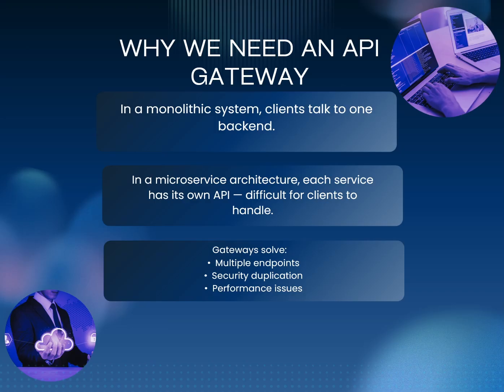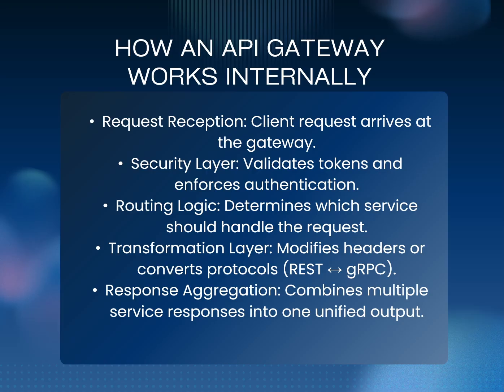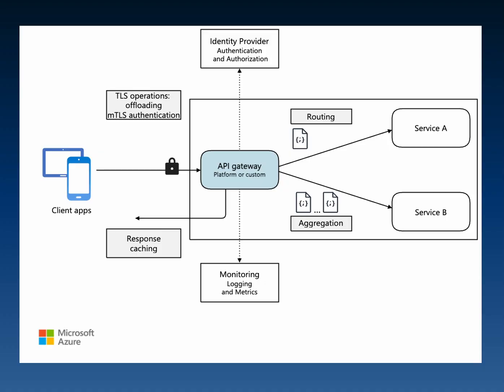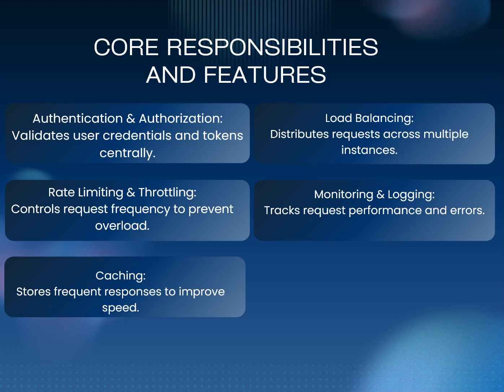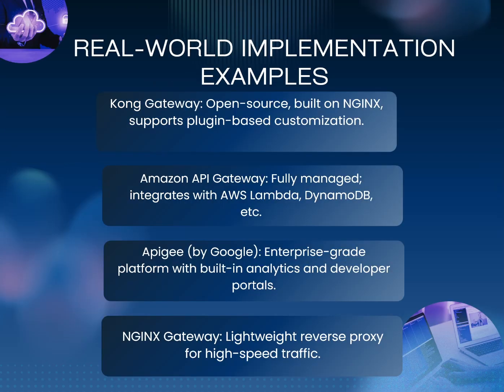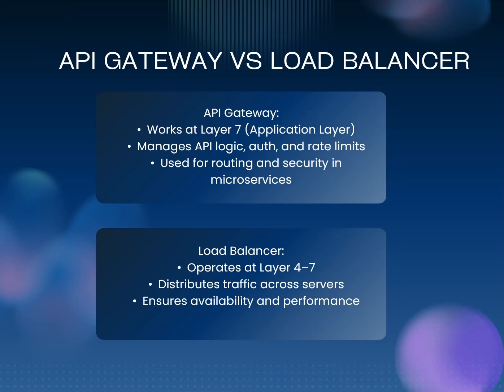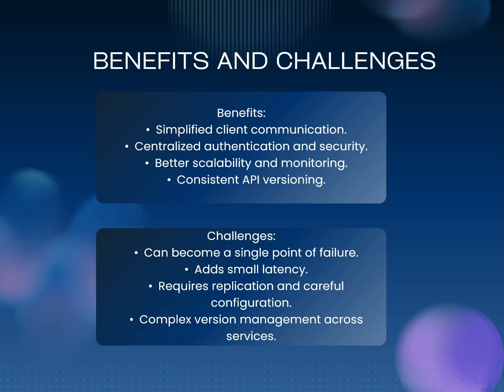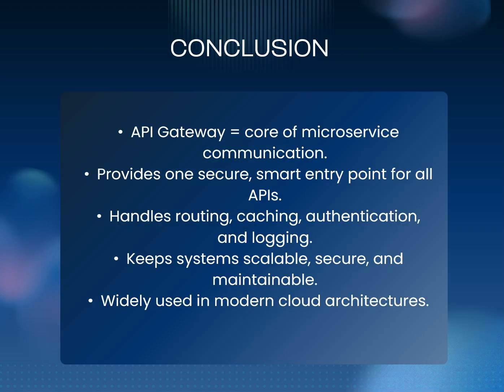The API Gateway: A single entry point for managing API traffic.